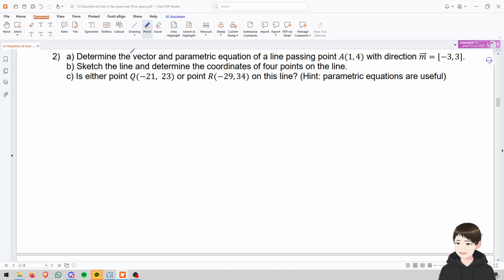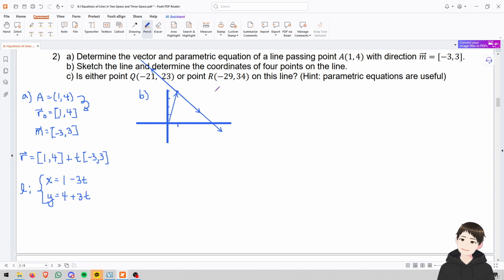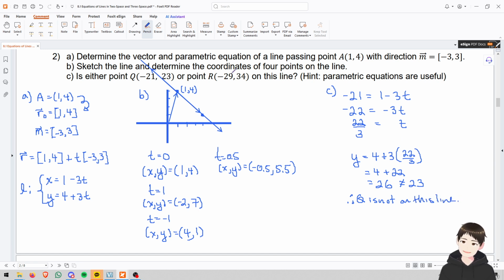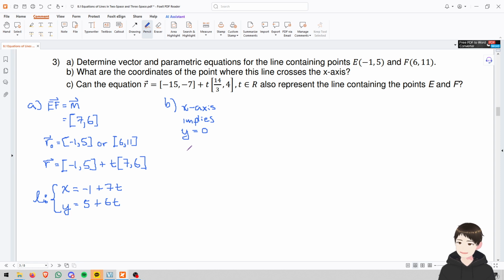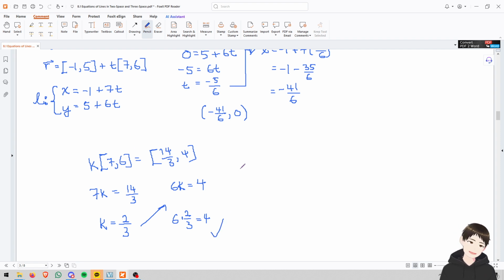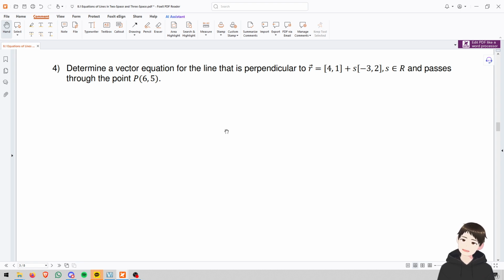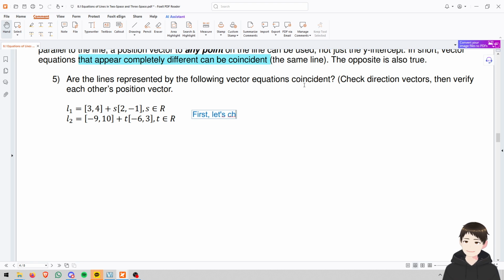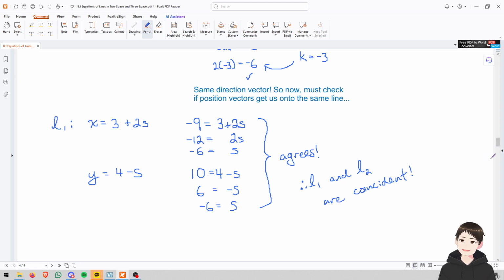8.1 (day 1) Practice Problem Solutions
0:00 Example 2
8:17 Example 3
17:37 Example 4
20:02 Example 5